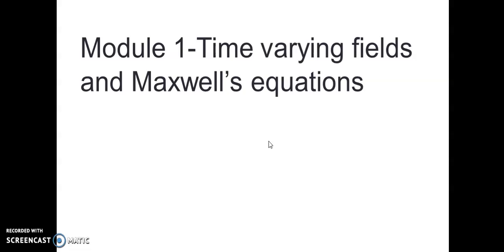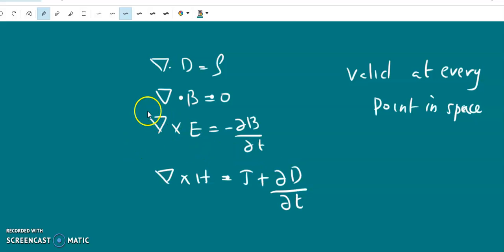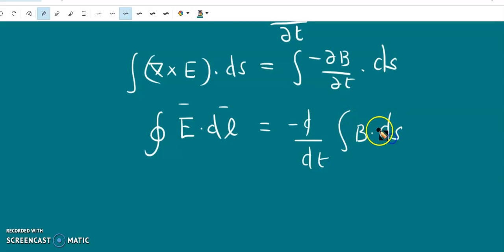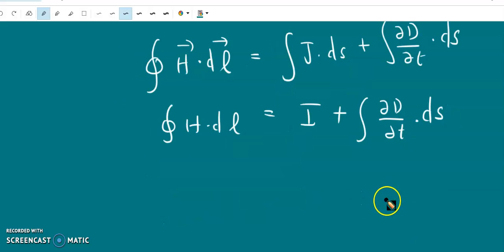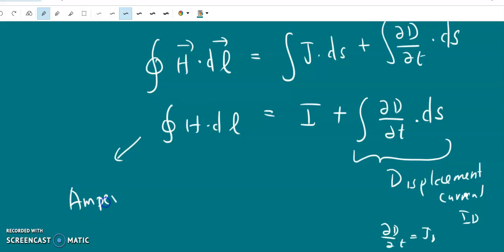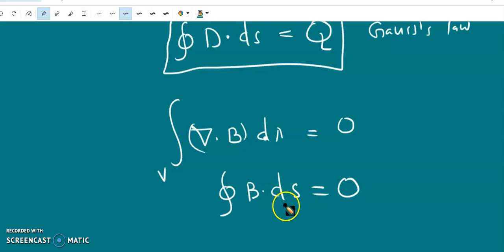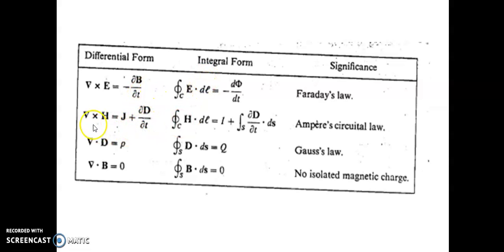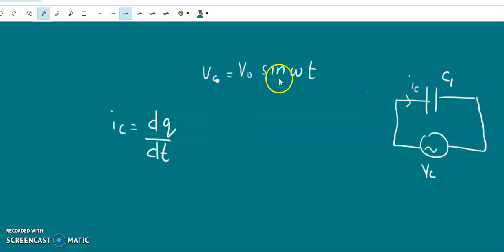PG Electrodynamics- Module 1- Part 2-Integral form of Maxwell equations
Module1 –Time varying fields and Maxwell Equations
PHY1C03 –Electrodynamics  and plasma physics